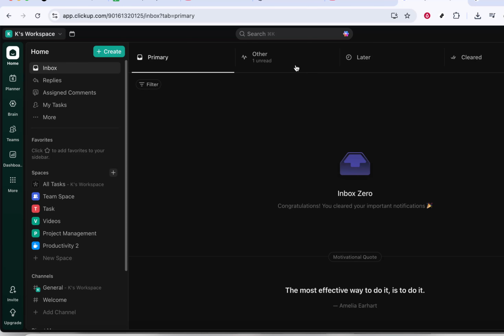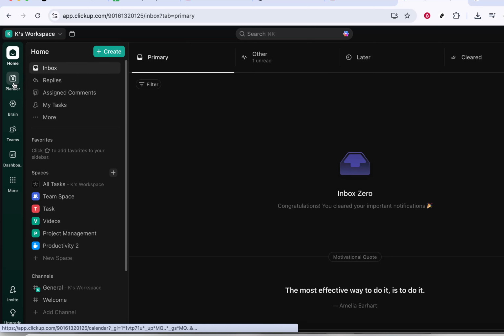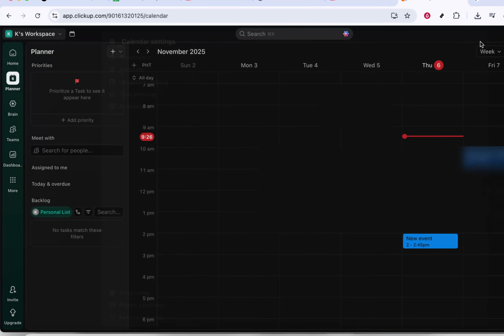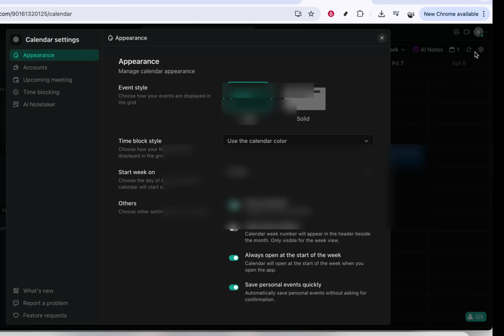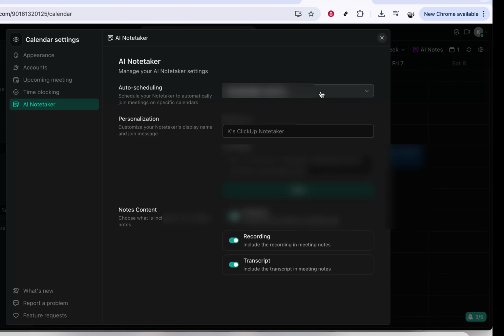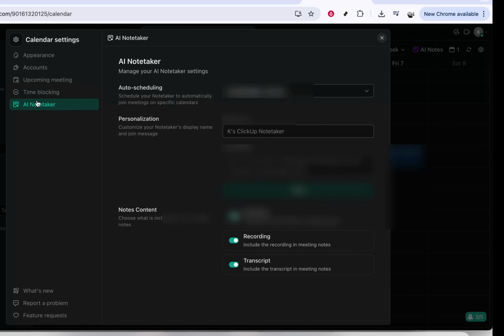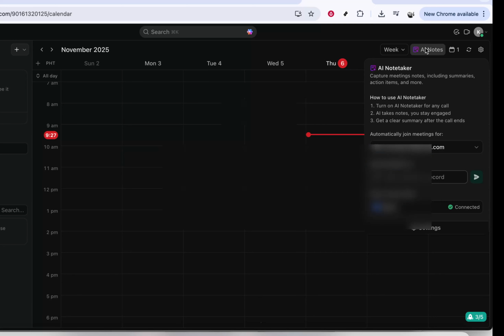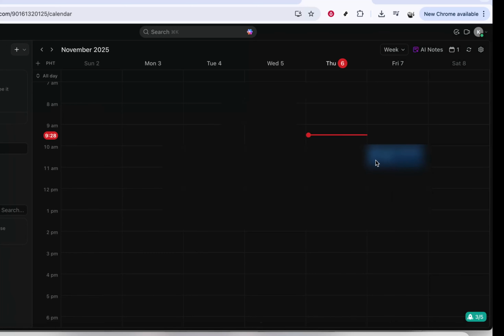How To Use AI Note Taker | Easy Guide 2025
In this video, you’ll learn how to use an AI Note Taker — a smart productivity tool that automatically captures meeting notes, organizes key points, and helps you stay focused on what matters most.
use AI Note Taker, AI Note Taker tutorial, AI meeting notes, AI productivity tools, AI automation 2025, AI note taking app, AI for beginners, AI task management, AI meeting assistant, best AI tools, AI workflow setup, AI productivity guide, AI tools tutorial, smart note taking, AI tips and tricks